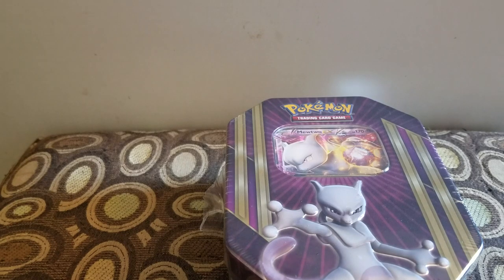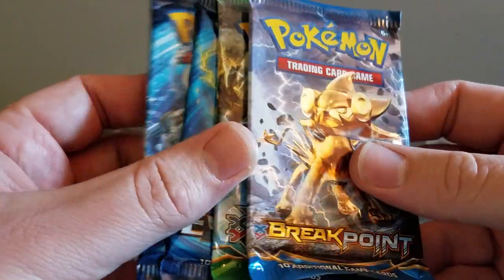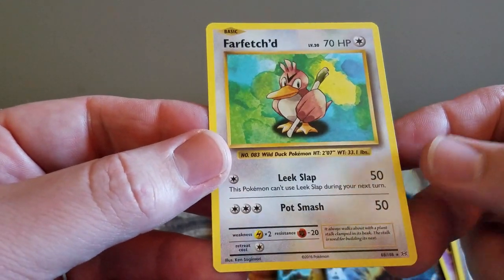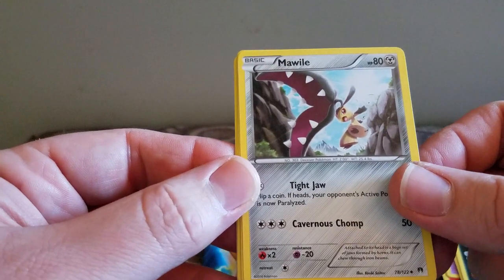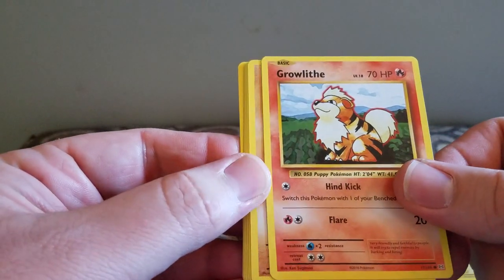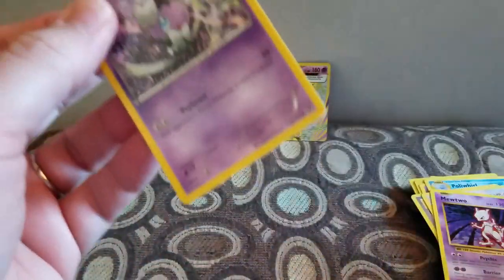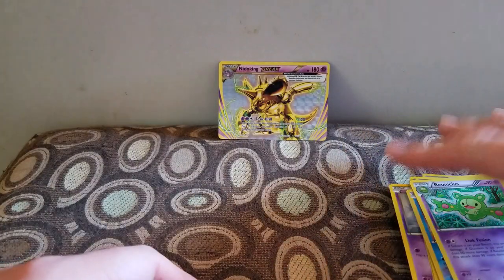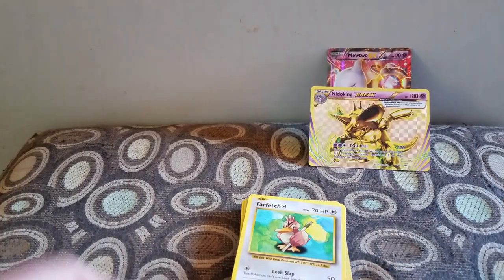Pokemon Friday Episode 4: Triple Power Tin Mewtwo #2 Opening!